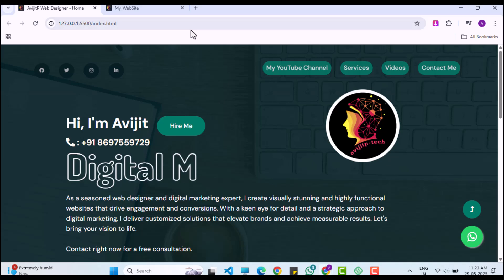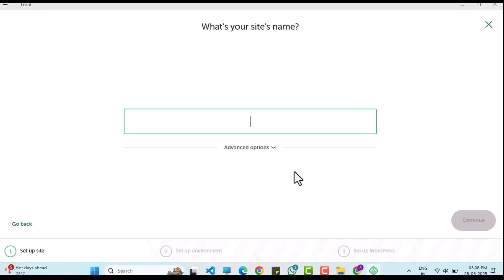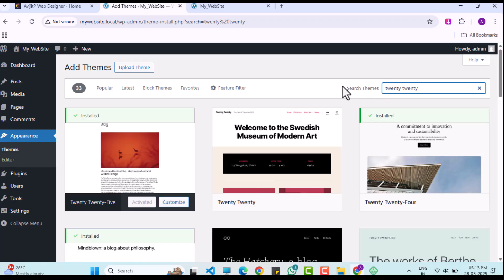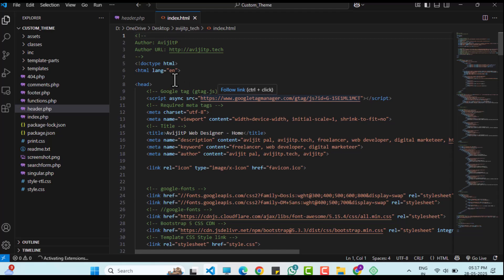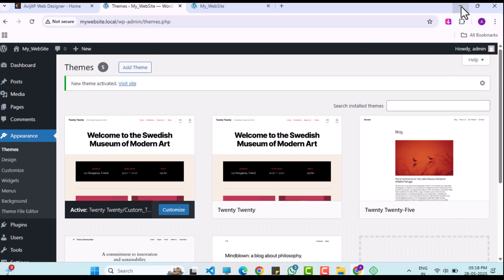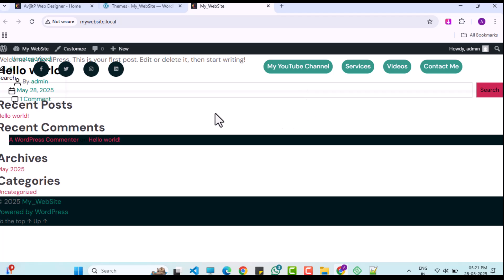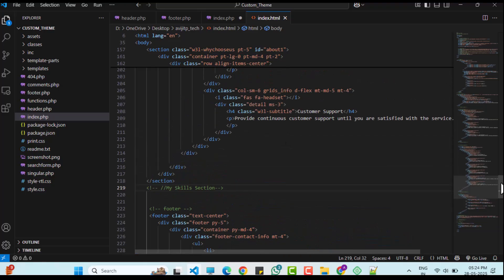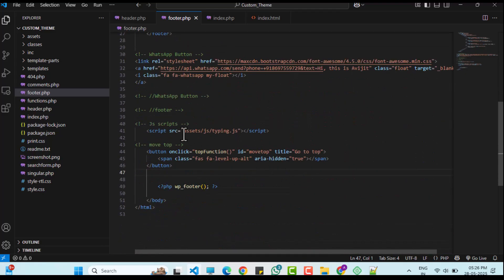Convert Your HTML Site to WordPress: The Easiest Step-by-Step Guide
Ready to transform your static HTML site into a dynamic WordPress powerhouse? In this beginner-friendly tutorial, we walk you through the easiest way to convert your HTML site to WordPress—no coding expertise required! Learn how to migrate your content, integrate your design, and leverage WordPress features like themes and plugins. We’ll also show you how to use the WordPress-compatible path  to seamlessly link your theme files. Whether you’re a web developer or a small business owner, this guide makes the process simple, fast, and effective.

Wordpress compatible path:
[angle bracket]?php bloginfo('template_url'); ?[angle bracket]